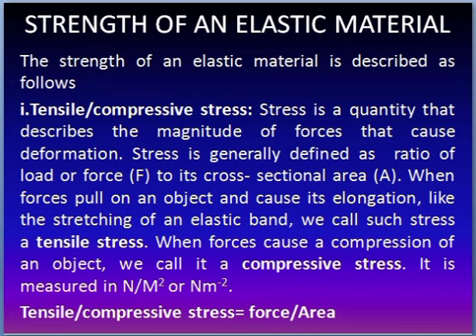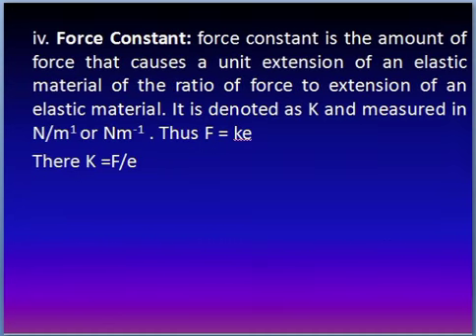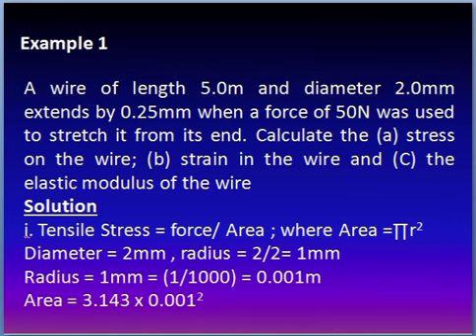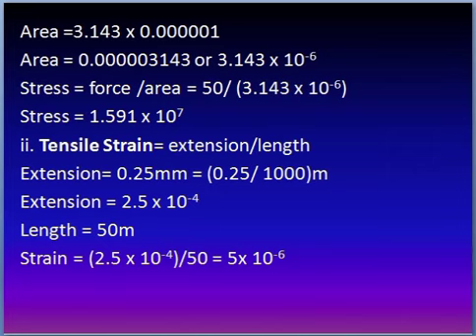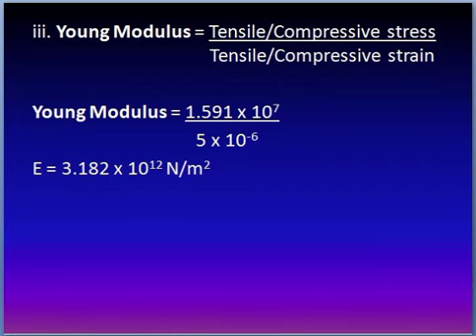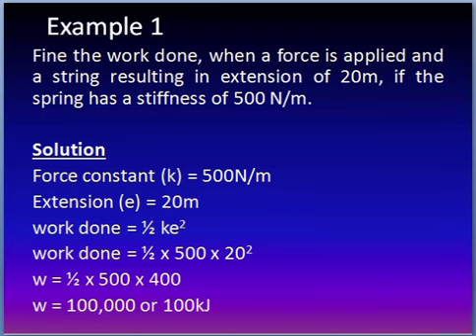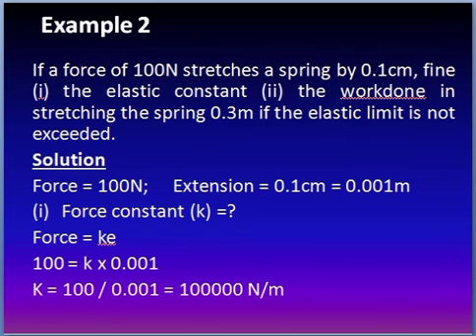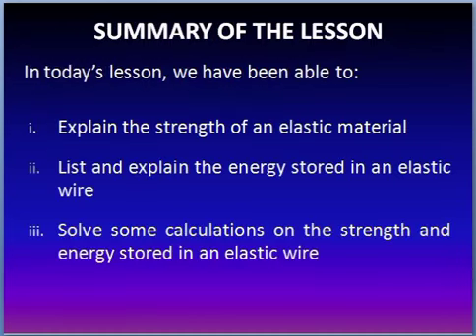January 19, 2024